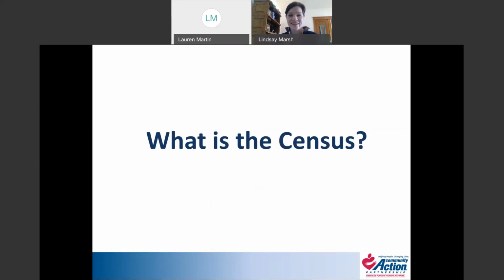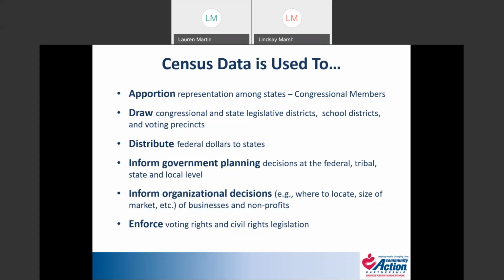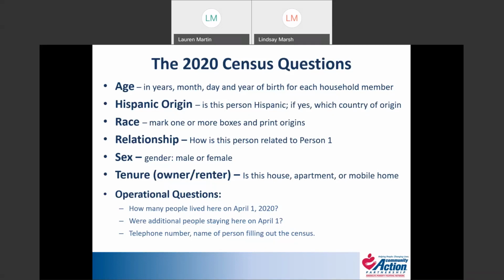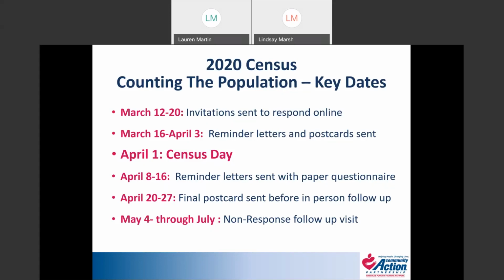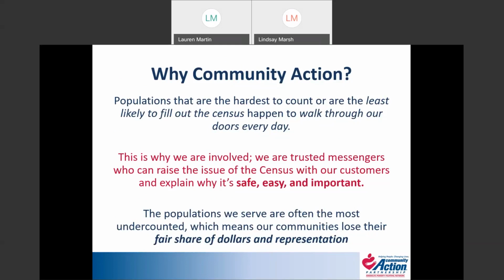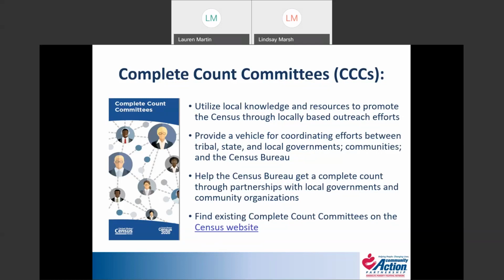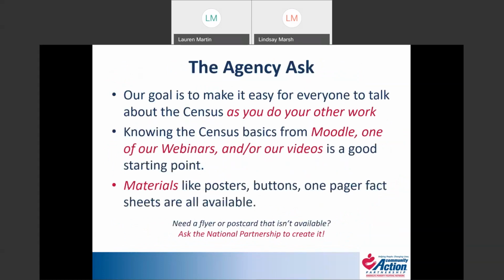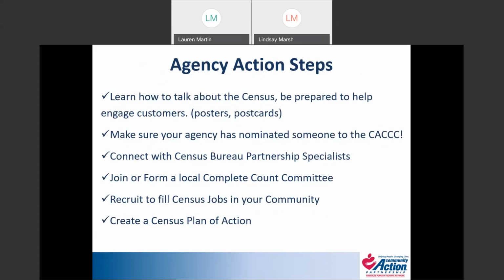Census Orientation: Staff and Board Members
Use this video as a quick 15 minute introduction to the 2020 Census for your staff and board members during your next meeting.